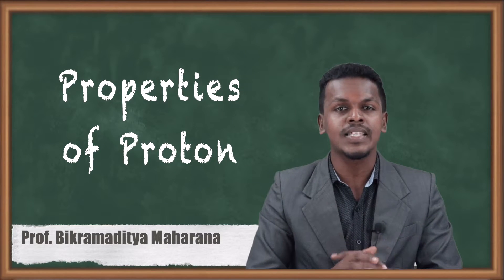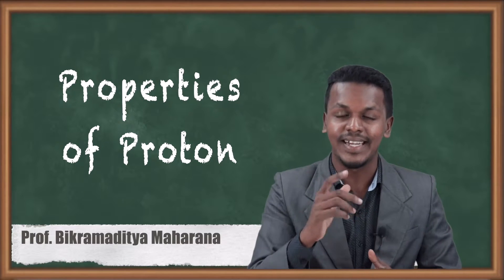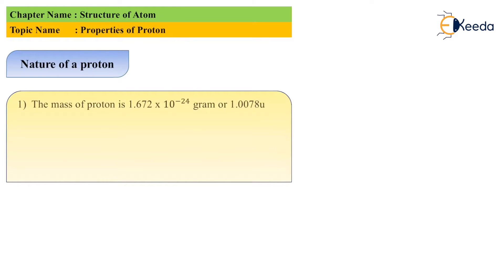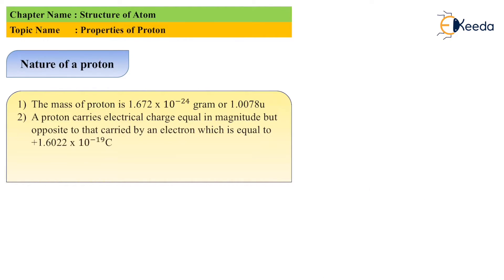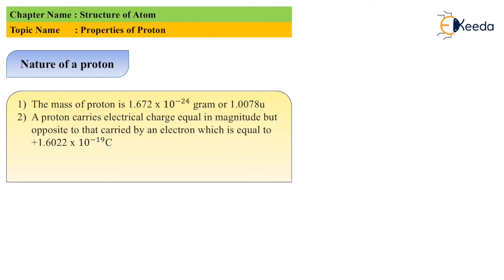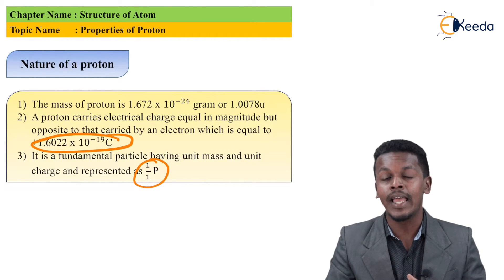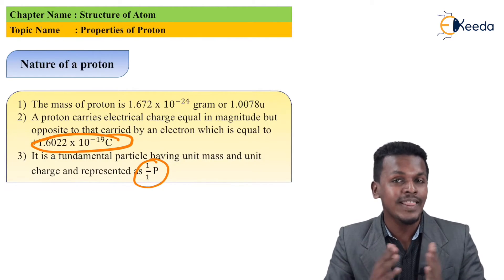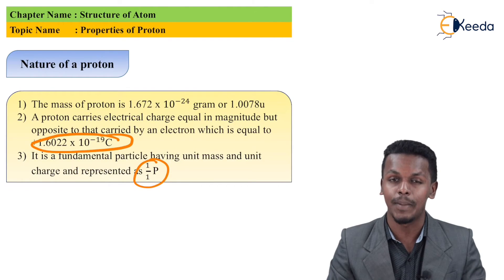Properties of Proton